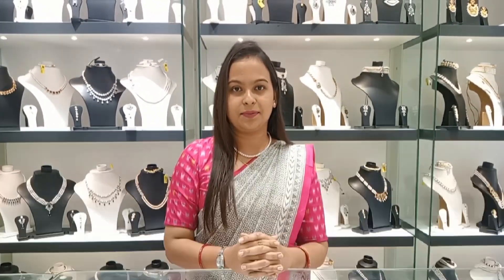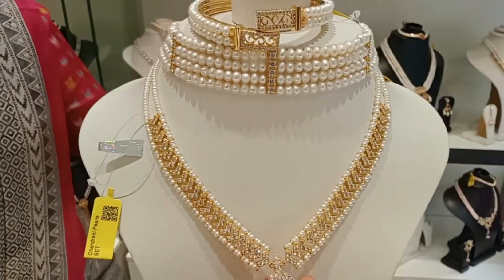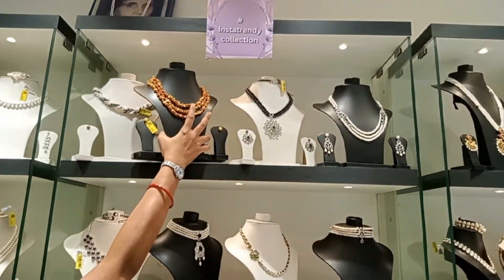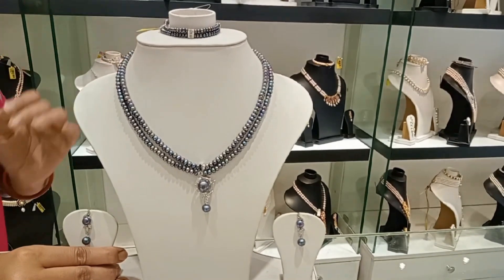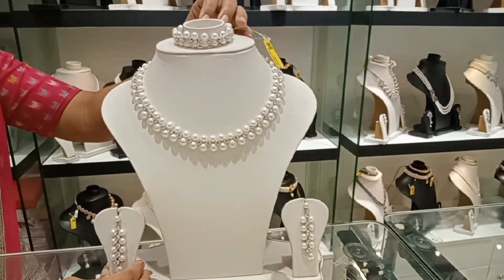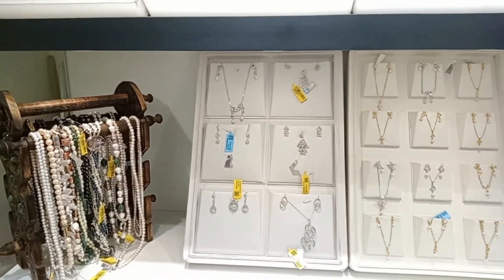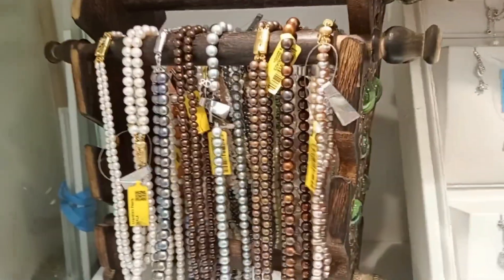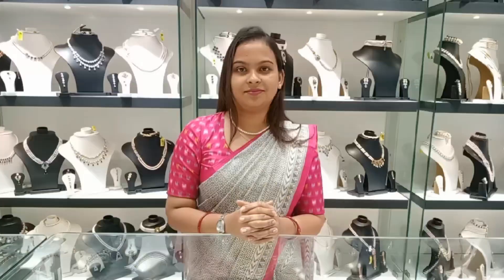Annual Sale (Get upto 30% off and assured gift)15-28 Jan 2024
This wedding season celebrate the joyous emotions by enjoying upto 30% off and assured free gifts @Chandrani Pearls Haridevpur

15-28 Jan 2024

FREE HOME DELIVERY ALL OVER THE WORLD

Visit us

chandrani pearls near me

chandrani pearls kolkata

chandrani pearls garia

chandrani pearls haridevpur

chandrani pearls ranikuthi

chandrani pearls mahamayatala

chanrdanipearls

chandrani pearls discount offer

chandrani pearls set

chandrani pearls online

chandrani pearls colour pearl jewellery

chandrani pearls colour pearl

chandrani pearls collection

chandrani pearls gariahat

chandrani pearls collection with price

chandrani pearls golpark

pearl set chandrani pearls

chandrani pearls

chandrani pearls earrings

chandrani pearls set price list

chandrani pearls showroom near me

chandrani pearls guwahati

colour pearl pin

colour pearl white

colour nearl 96 pearls
pearl colour paint

coloured pearls in oysters

pearl colour saree

pearl colour car

chandrani pearls necklace set

chandrani pearls salt lake

chandrani pearls earrings collection price

chandrani pearls necklace collection with price

chandrani pearls collection with price in kolkata

chandrani pearls set designs with price

chandrani pearls choker collection with price

chandrani pearls bangles

chandrani pearls jewellery

chandrani pearls gariahat kolkata

chandrani pearls haridevpur

chandrani pearls review

behala chandrani pearls

chandrani pearls howrah maidan

chandrani pearls ranikuthi

pearls

chandrani pearls latest collection

chandrani pearls wedding collection

pearls in sea

pearls jewellery

pearls from shells

pearls jewellery making

pearls from the deep mg university

pearls academy aurangabad

pearls earrings designs

pearls collection

choker

choker necklace

choker necklace designs

dakshinapan market kolkata

earrings design

gold and pearl necklace with price

gold choker necklace with price

pearl necklace designs

pearl set

pearl set earrings and necklace

কানের দুলের ডিজাইন

jewellery collection for wedding

jewellery collection for bridal

jewellery collection for girls

jewellery collection for wedding gold

jewellery collection for gown

jewellery collection for resellers

jewellery collection for baby girl

jewellery collection for engagement

jewellery collection for sale

jewellery collection for bride